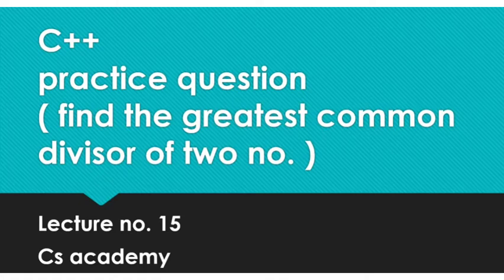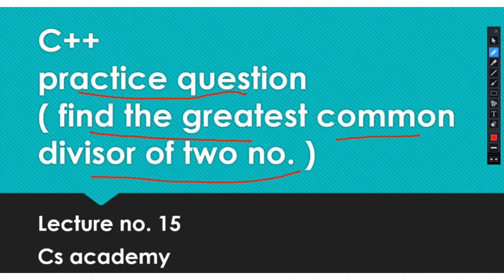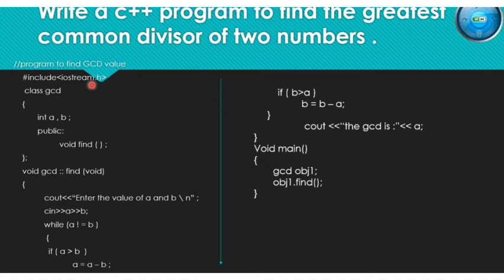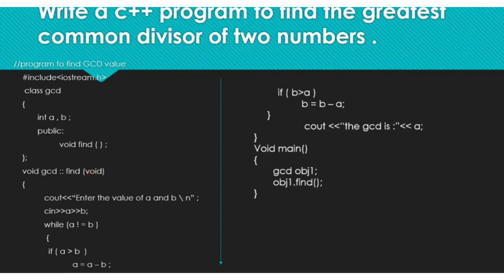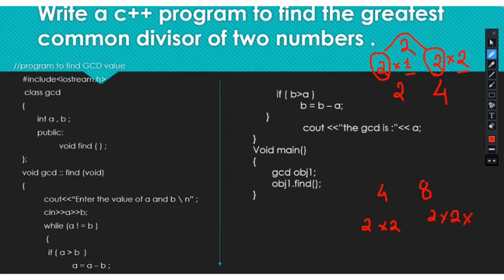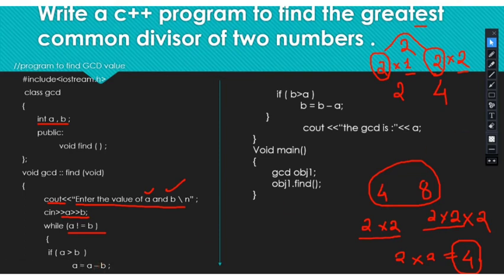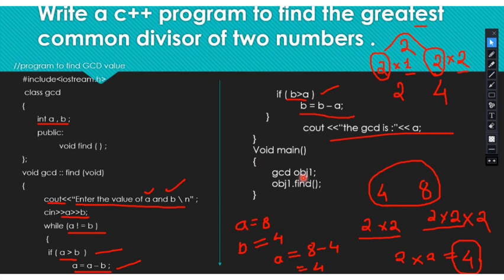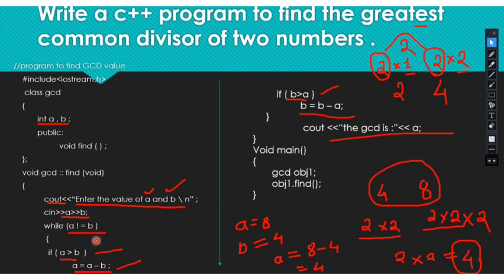12th HSC | c++ program to find out GCD of w number | lecture 15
Operating system series👇🏻👇🏻

chapter 4
HTML series👇👇👇

please join our telegram channel for imp topic notes and many more.👇👇👇
This channel is for computer aspirants..help you in study of computer science subjects.